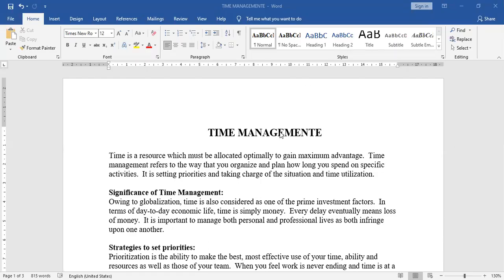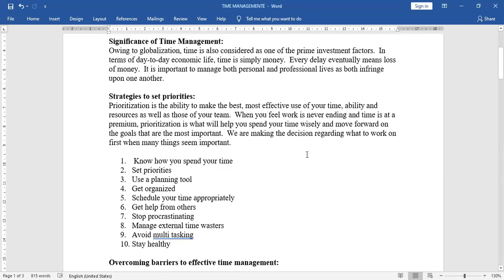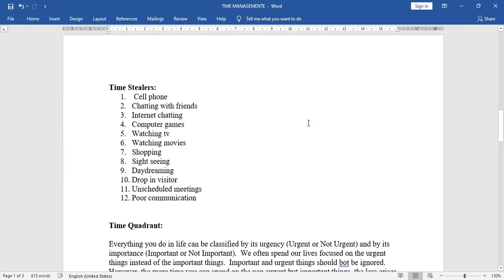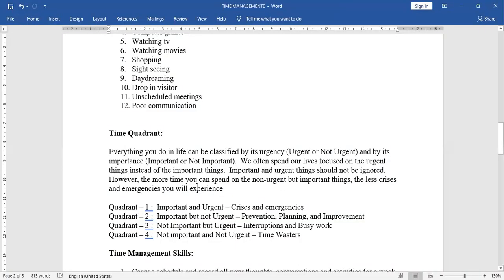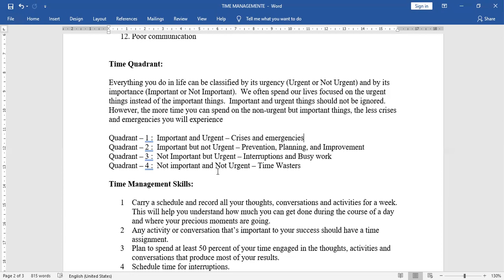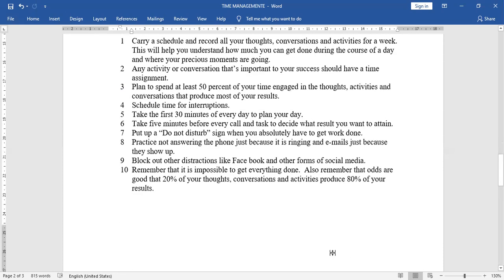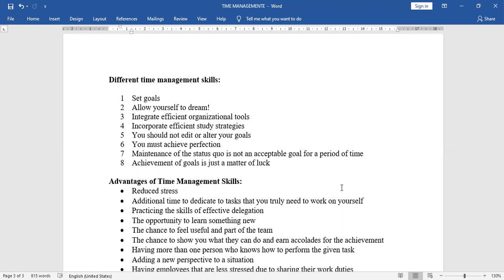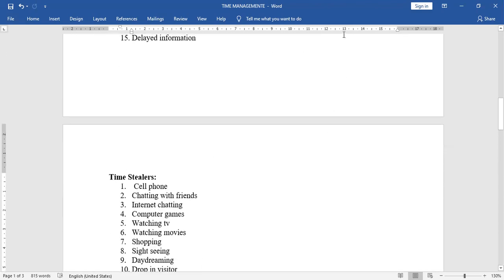Time management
3rd Semester - Chapter : Time Management - please download the pdf . Link given below.